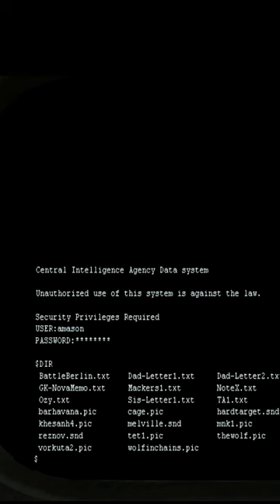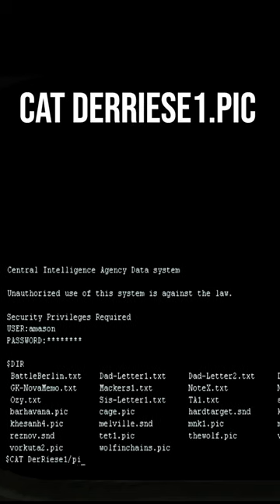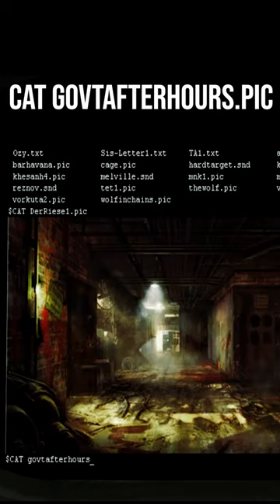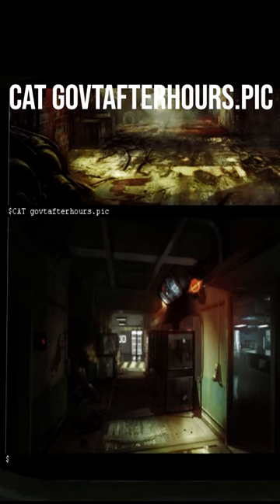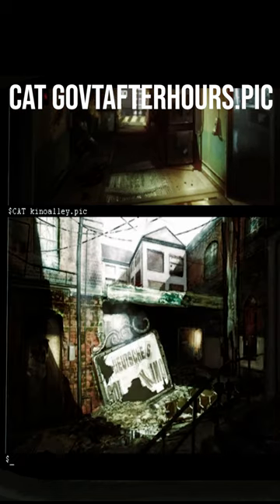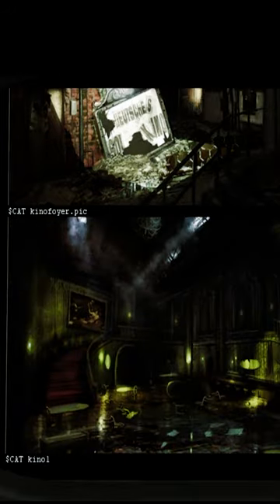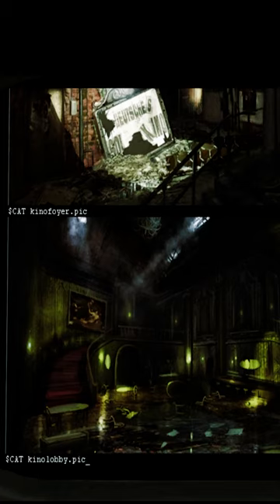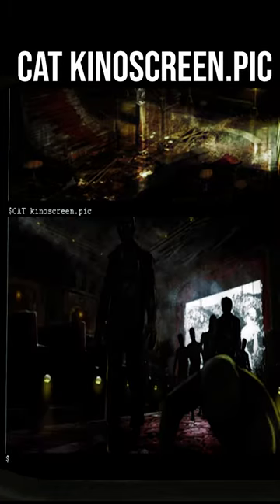The MOST disturbing secret in Black Ops 1